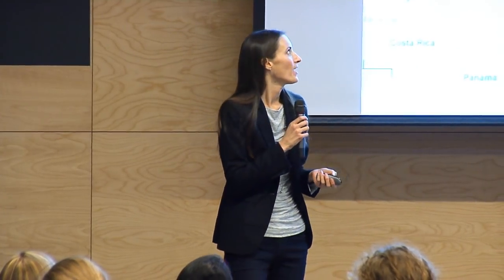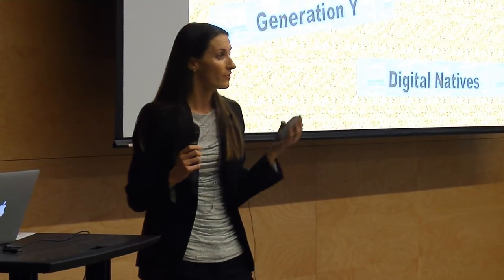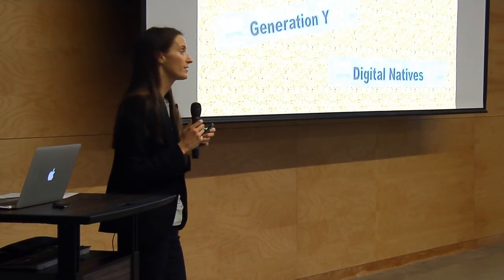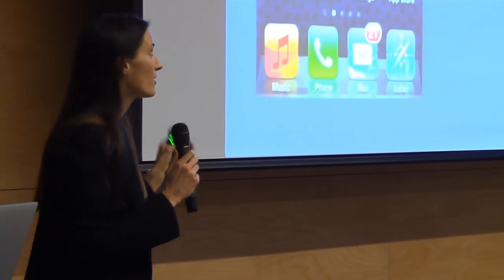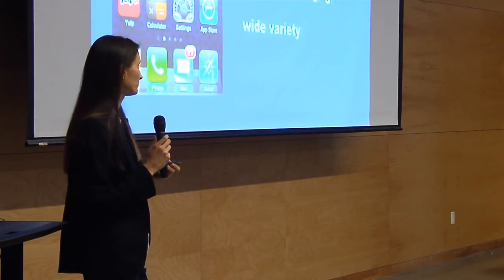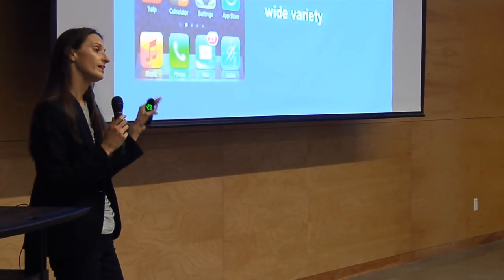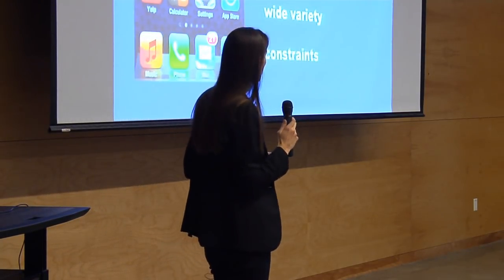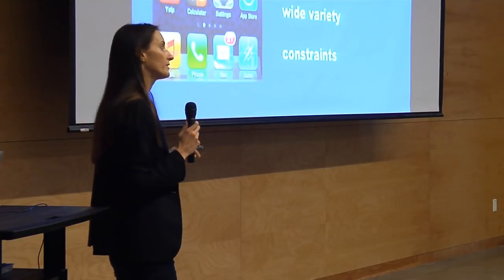How Youth Today Differ From Pre-Digital Youth: Katie Davis at TEDxSouthLakeUnionWomen 2012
Katie Davis, an Assistant Professor at The University of Washington Information School, where she studies the role of digital media technologies in adolescents' academic, social, and moral lives, talks about how youth today differ from those who grew up in the pre-digital age.